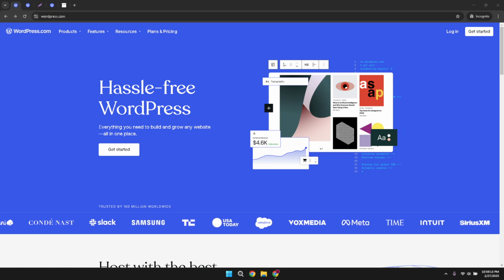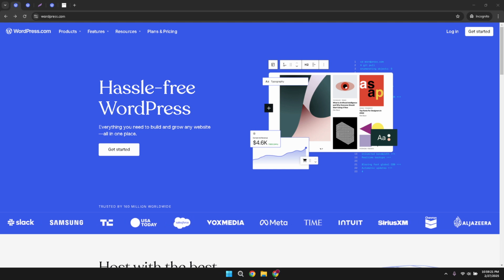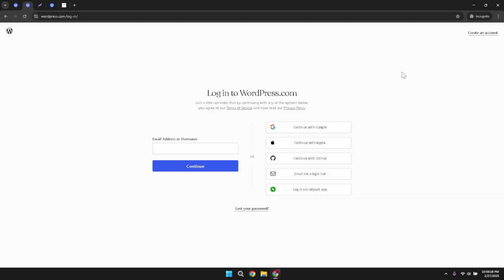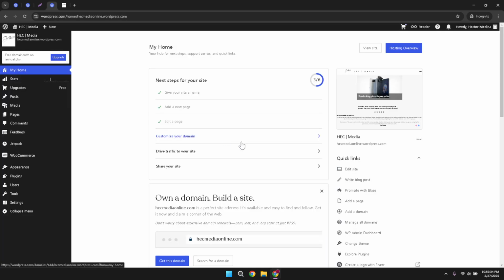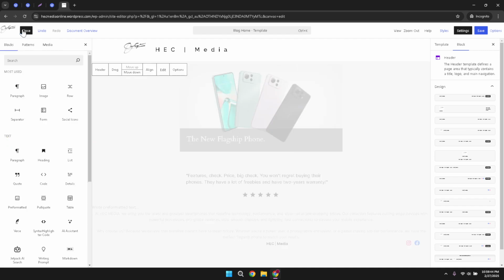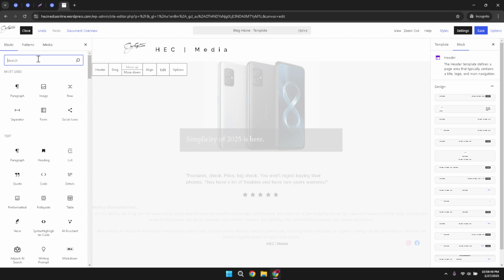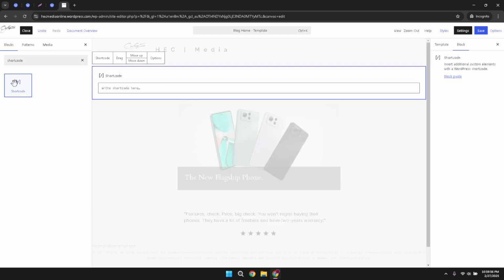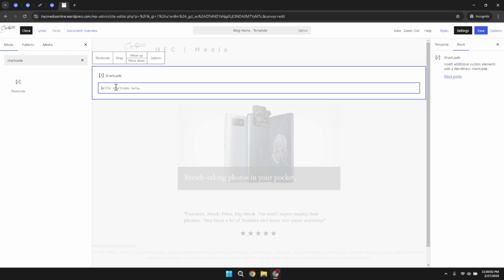How to Create a Shortcode in Wordpress (Full 2025 Guide)